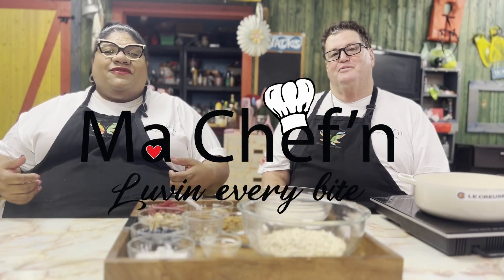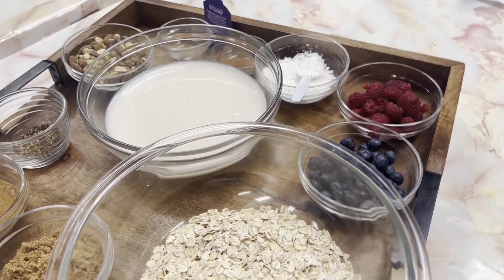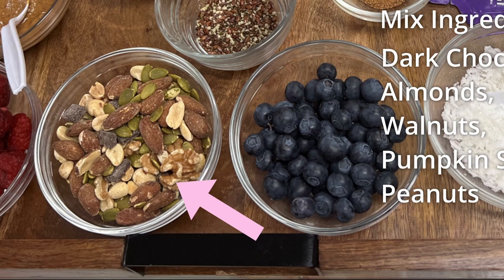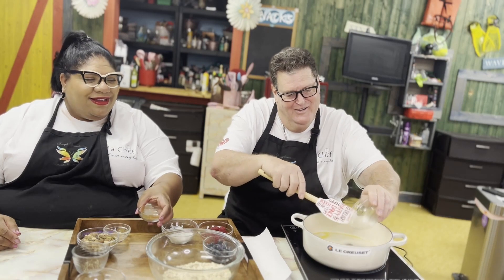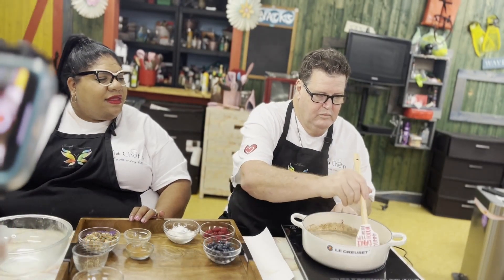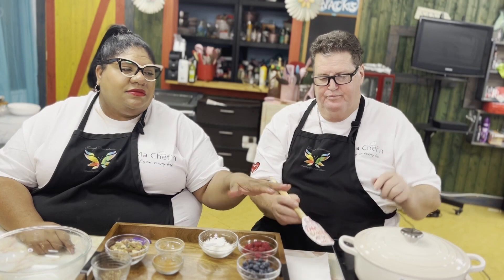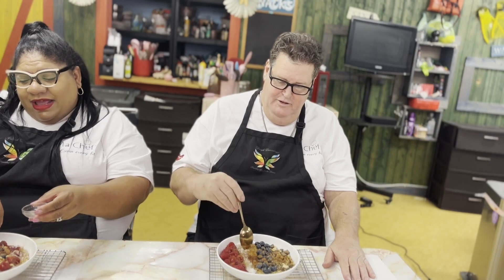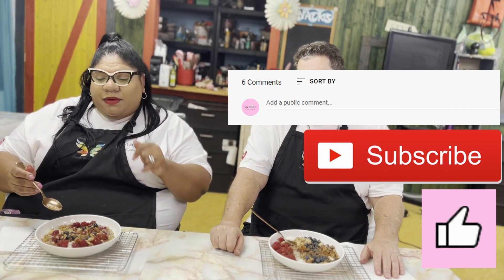Food of the Month Episode 7: Power Bowl Oatmeal “Flavor Festival”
Today, we are sharing our best power bowl oatmeal recipe, so if you want to learn how to make power bowl oatmeal, this video is for you! This breakfast bowl is power packed with good-for-you ingredients like oats, chia seeds, blueberries, raspberries and nuts and seeds. A delicious way to fuel your body so you are ready to face whatever the day may bring. Besides being delicious and good for you, this power bowl oatmeal is also very easy to make.

This recipe calls for old-fashioned rolled oats to make oatmeal, not quick oats. Rolled oats have a heartier texture and are packed with protein, fiber, and antioxidants. All great things that you want to start your day with! Oats may help you stay healthier long-term too. According to research, eating oats may minimize your risk of heart disease by lowering your cholesterol levels. This recipe amps up the nutritional value by adding chia seeds. Chia seeds add extra protein, fiber, antioxidants, and Omega-3’s.

Another great thing about this power bowl oatmeal recipe is that it is highly customizable! Simply follow the blueprint and make substitutions as you see fit to make the delicious and nutritious breakfast of your dreams! Not a fan of raspberries? That’s fine add in apples—they are high in fiber and vitamin C! Want to skip the sugar? You can opt to use more honey instead! Did you know that eating local honey helps your body combat seasonal allergies? It does! But nutrition does not look the same for everyone, and you know your body best. This power bowl oatmeal recipe will allow you to be healthfully creative while clearing out your cabinets or fridge!

Joseph Dreamhouse CDC’s mission is to give families access to nutritious foods while eliminating the humiliation that exists when the working poor are unable to feed their families. At Joseph Dreamhouse, we believe in providing a balanced nutritional diet to our clients. We do our best to accommodate the dietary needs of our clients.  We strive to empower families with the knowledge and resources to reduce their need for food aid and eliminate the humiliation and stigma around food insecurity. For more information regarding Joseph Dreamhouse, please check out the links below on Link Tree.

"A Twist on Boring Salads: A Salad A Day" by Chef Fran

Amazon Books

Consider purchasing through Amazon Smiles making Joseph Dreamhouse your charity of choice.  It costs you nothing as Amazon donates a small portion of their profits to Joseph Dreamhouse.  You can keep your Prime account, use your same username and password.

Host - Chef Fran and
Sous Chef - Ian Sokoloff
Director - Kevin Glover
Editors - Derrion Arrington
Graphics - Rebecca Phillips

Statements in the videos are not intended to diagnose, treat, or prevent any disease or provide medical advice.  Any decision regarding your specific dietary needs should be addressed with your licensed healthcare practitioner.***

Vitamins:
Oatmeal - B1(Thiamine), Manganese, Biotin.
Blueberries - A, C, K and Manganese
Raspberries - A, Potassium, Thiamine, B6, Calcium, Riboflavin and Zinc
Coconut - B and Iron
Cinnamon - A and Iron
Heals wounds quickly.
Honey - Niacin, Pantothenic Acid, Calcium, Manganese and Potassium
Dark Chocolate - Iron, Magnesium, Zinc and Cooper
Peanuts - Biotin, Cooper, Niacin, Folate and Manganese
Almonds - E, Magnesium and Manganese. Good source of Protein and Fiber
Walnuts - B6, E, Manganese and Folic Acid
Pepitas - K
Hemp Hearts - E, Potassium and Phosphorus
Chia Seeds-B and Iron
Flaxseeds-Manganese and Magnesium

Shopping List:
- Oatmeal
- Blueberries
- Raspberries
- Coconut
- Almond
- Cinnamon
- Honey
- Hemp hearts
- Chia
- Flax seeds
- Dark Chocolate
- Walnuts
- Almonds
- Peanuts
- Pepitas

This video is best for people looking for:
• easy power bowl oatmeal recipe
• how to make good protein oatmeal
• healthy breakfast ideas
• easy high protein oatmeal recipe
• nutritious breakfast and power bowl oatmeal recipe
• how to make healthy oatmeal
• quick oatmeal recipe for weight loss

If you enjoyed this best healthy power bowl oatmeal recipe, and you want to learn how to make power bowl oatmeal and other healthy and easy breakfast ideas, please remember to like, share, subscribe and leave a comment if you have any questions, suggestions, or feedback. We hope to see you here again soon!